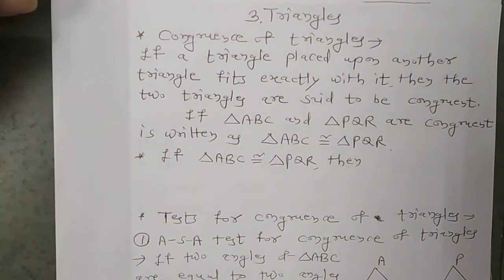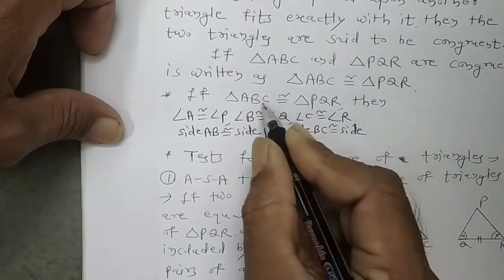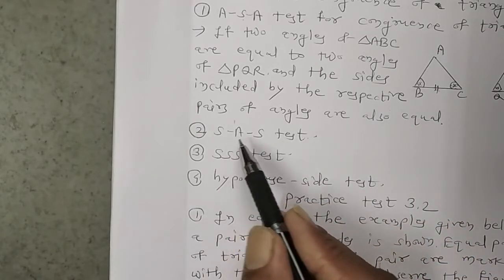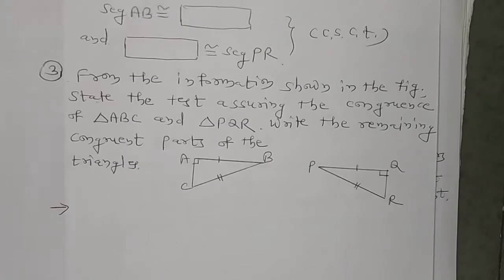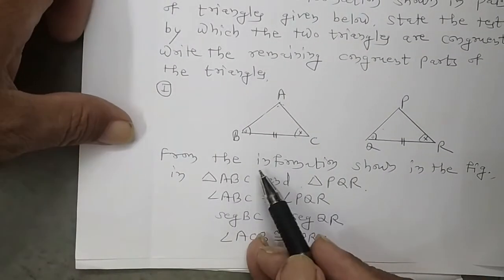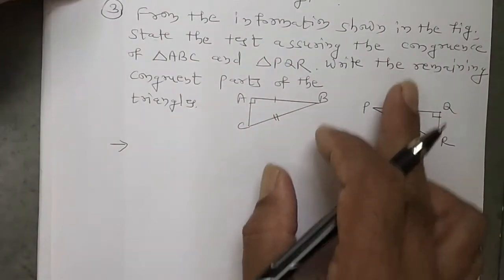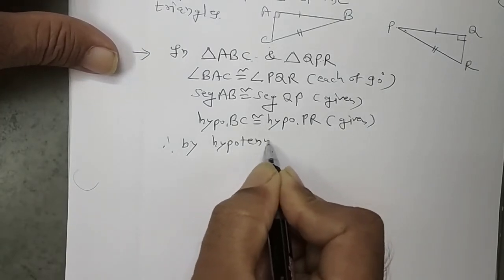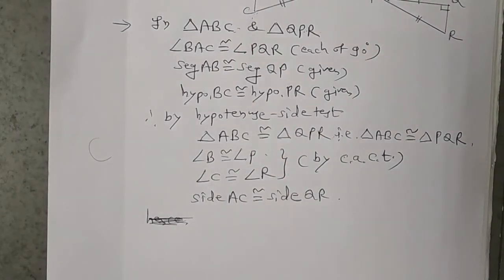Lesson 3 : Triangles. Part 3 : Practice Set 3.2